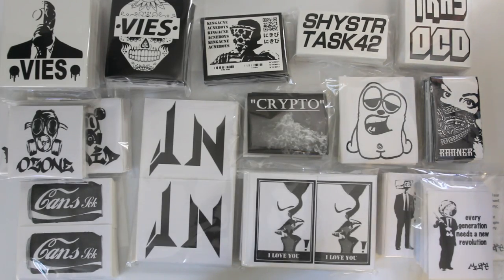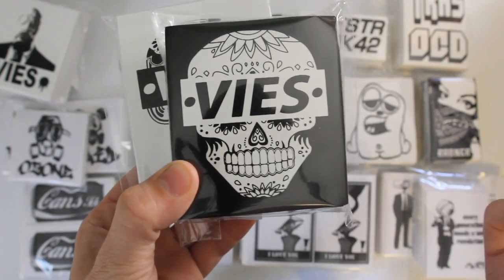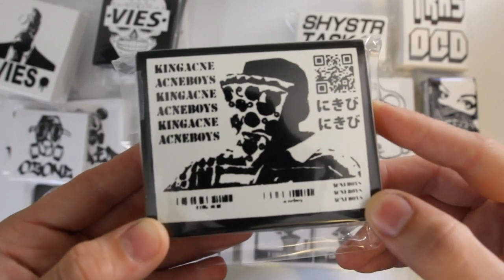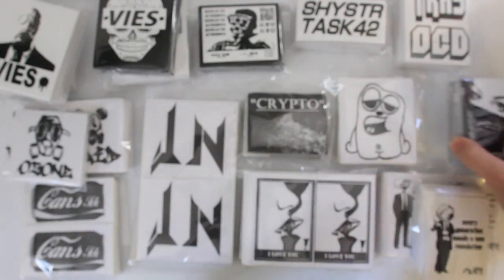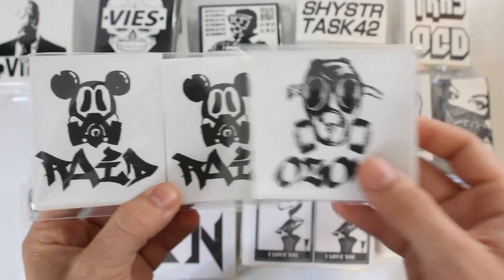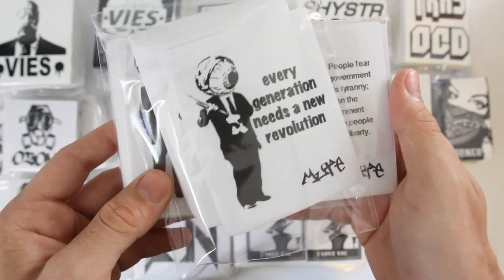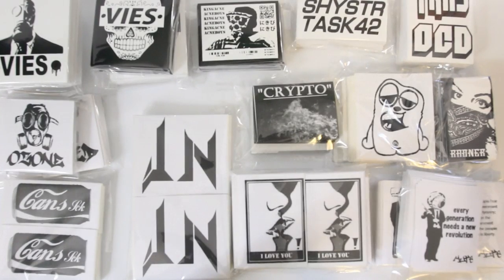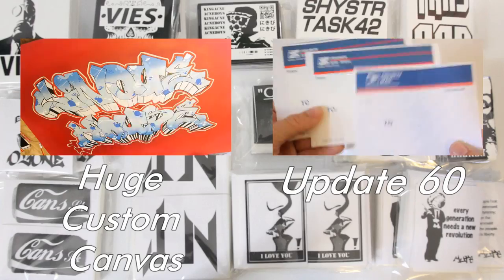Vies, Tras, and Kiss Graffiti Sticker Print Update #61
Vies:
Acne: kingacne
Shystr: IG: 5hy5ta
Tras:
Ra Oner:
Enoch:
Crypto:
JN:
Cans: IG: cans_graffiti
Kiss:
Mute: IG: llmutell